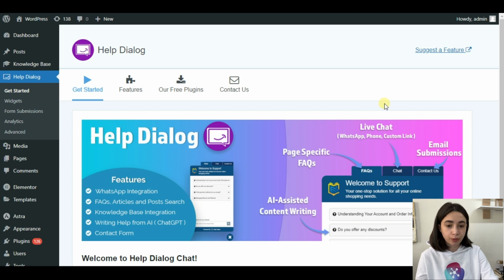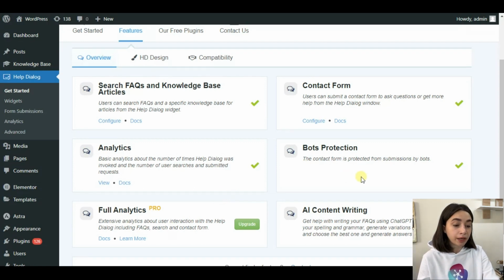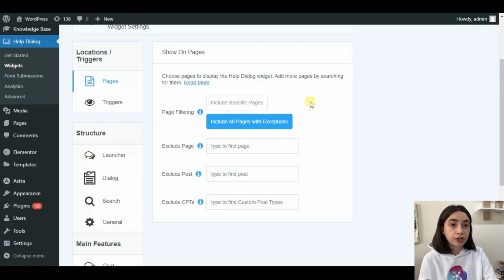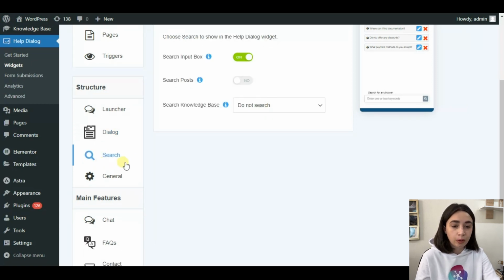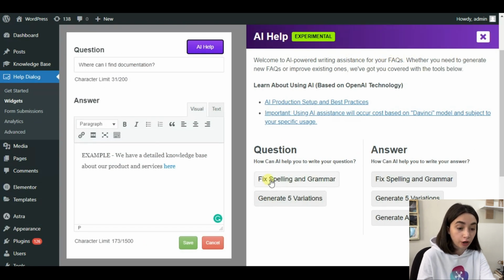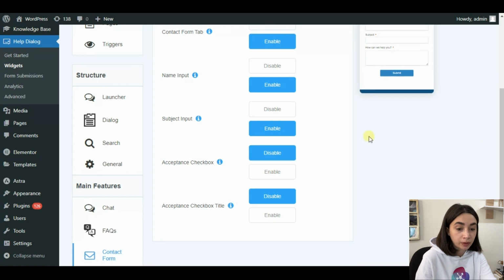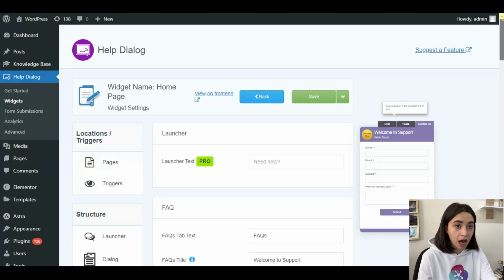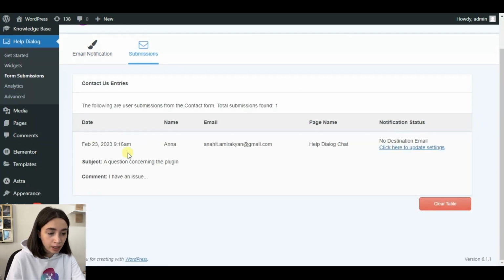How to add WhatsApp, Contact Form, FAQ chat in your WordPress Website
🚀About Help Dialog

📍The Help Dialog Chat provides improved customer support and increased sales opportunities through a chat-style interface. It includes links for WhatsApp and phone support, FAQs, a search tool, and a contact form, ensuring quick and personalized assistance.

💡Are you looking to enhance the functionality of your WordPress website with some useful chat features? This tutorial will show you how to easily add WhatsApp, Contact Form, and FAQ chat to your WordPress website.

✅With a WhatsApp chat button on your website, visitors will be able to contact you directly through the popular messaging app.
By adding a contact form to your site, you will make it easy for visitors to send you messages and inquiries.

✅But that's not all! We'll also cover how to create Frequently Asked Questions (FAQ) inside a chat on your website, using a simple plugin to provide your visitors with quick answers to common queries.

✅With our step-by-step guides and easy-to-follow instructions, you can add these essential chat features to your WordPress website in no time. So sit back, relax, and let's get started!